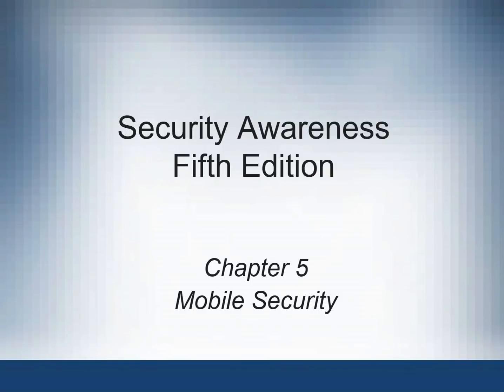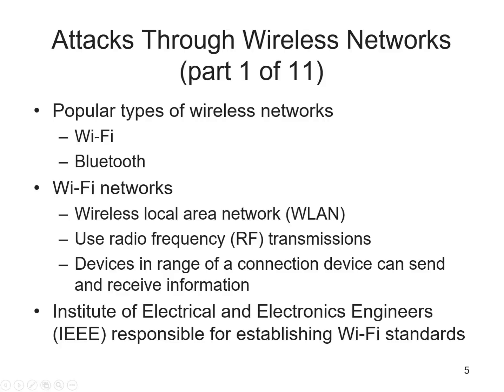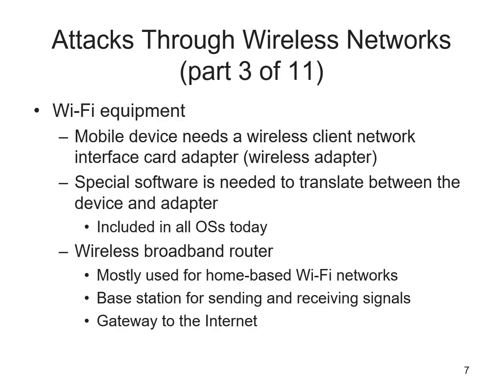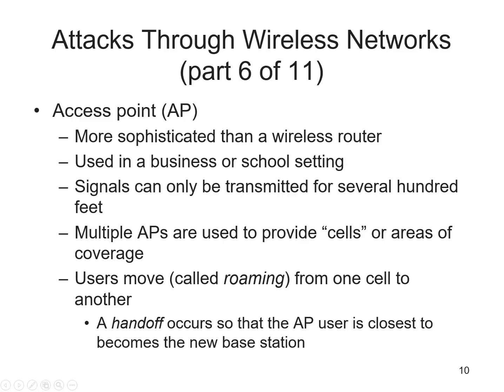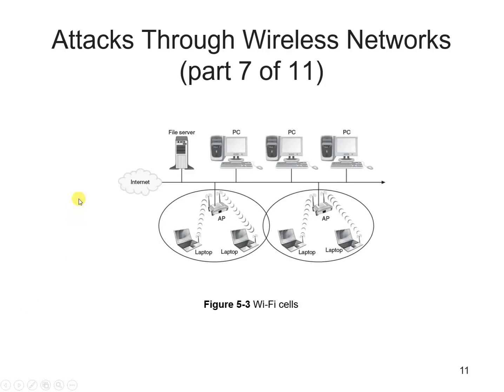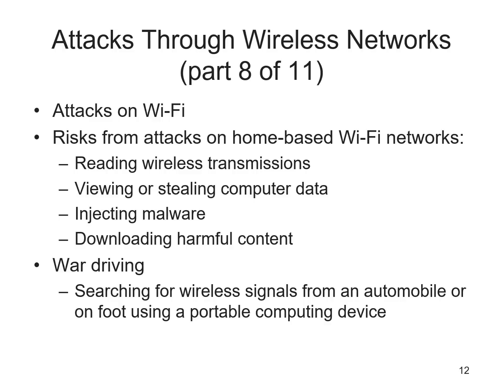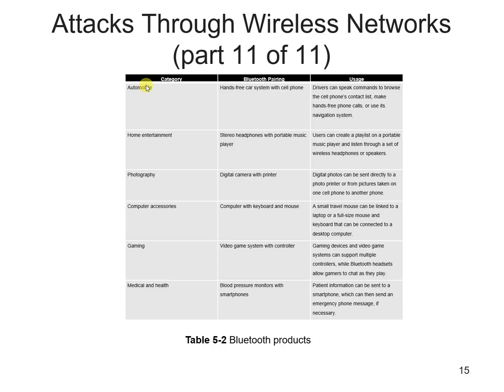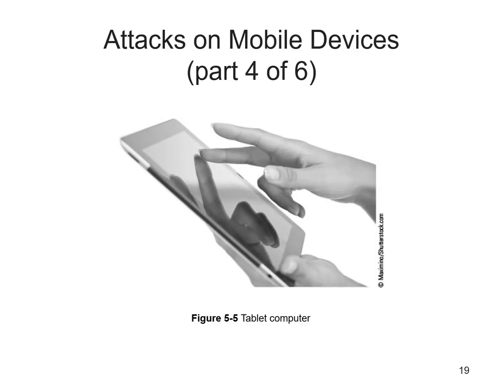BEWARE: The Unseen Risks in Mobile Wireless & Bluetooth | Information Security Course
Dive into 'BEWARE: The Unseen Risks in Mobile Wireless & Bluetooth | Information Security Course', where we uncover the often-overlooked vulnerabilities in everyday mobile technology. This video is an essential watch for anyone keen on safeguarding their digital life in an increasingly wireless world.

📱 In this lecture, you'll EXPLORE:

    The INVISIBLE threats lurking within mobile wireless and Bluetooth technologies.
    Comprehensive ANALYSIS of common security pitfalls and how to avoid them.
    PRACTICAL strategies for enhancing your mobile device's security against wireless and Bluetooth exploits.
    INSIGHTS from industry experts on the future of mobile security and emerging threats.

Whether you're a student, IT professional, or just a tech enthusiast, this video will arm you with crucial knowledge to navigate the complex landscape of mobile security.

👍 If you're ready to deepen your understanding of information security and protect yourself against hidden mobile threats, don't forget to like, subscribe, and hit the notification bell for more insightful content from our Information Security Course series. Stay one step ahead in the world of mobile security!

Mobile Security
Wireless / Bluetooth
Information Security Course
Lesson #11